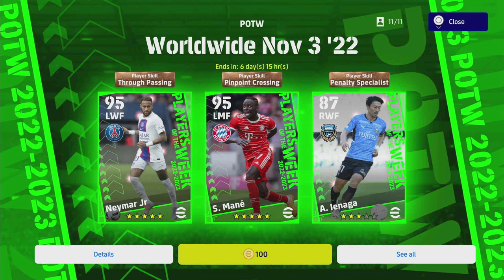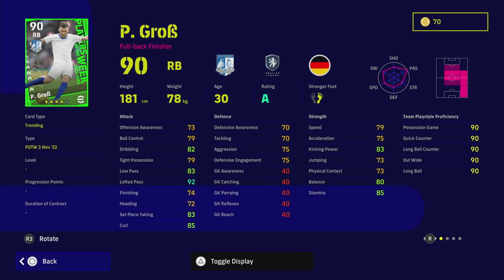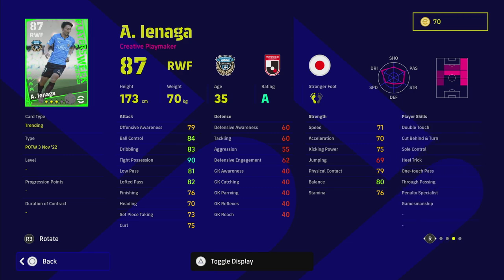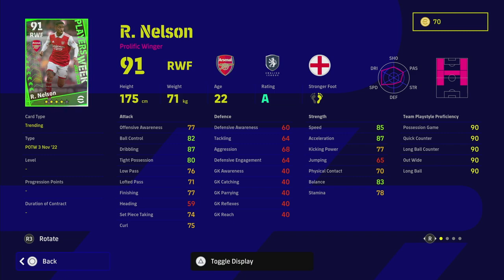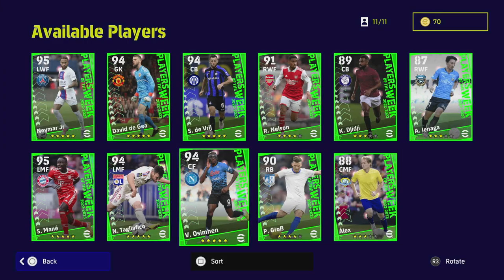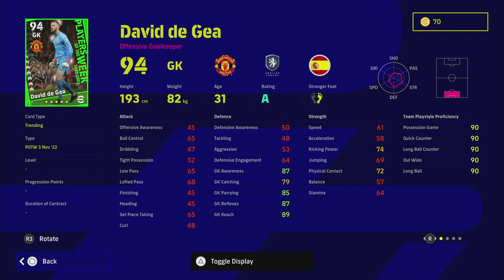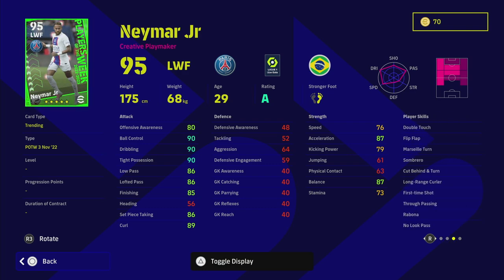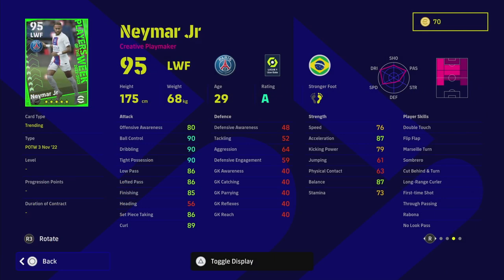eFootball 2023 | POTW REVIEW - NOVEMBER 3RD